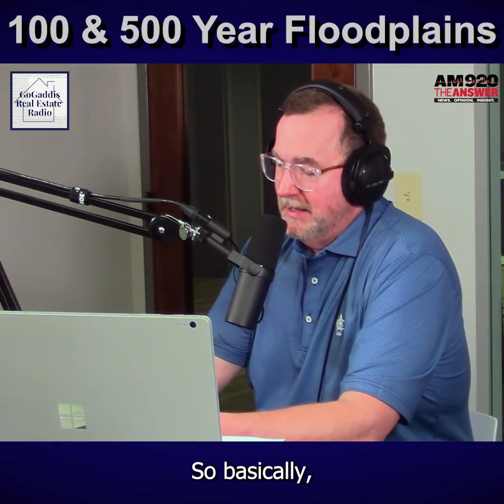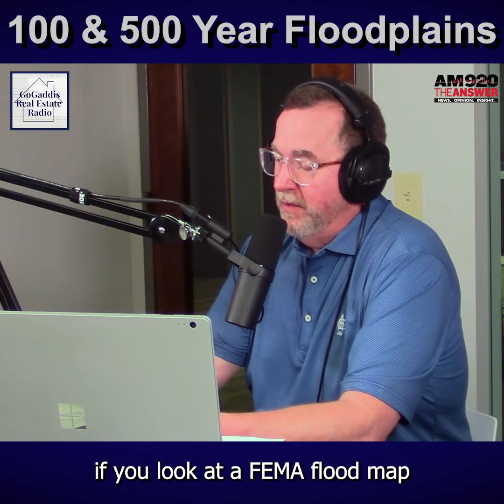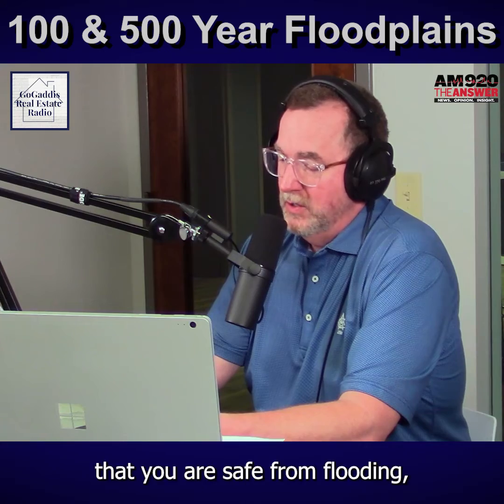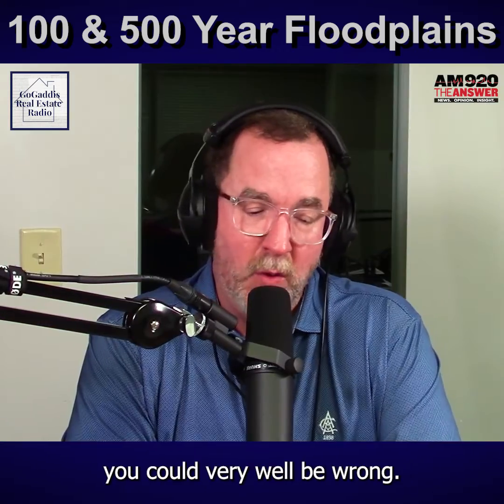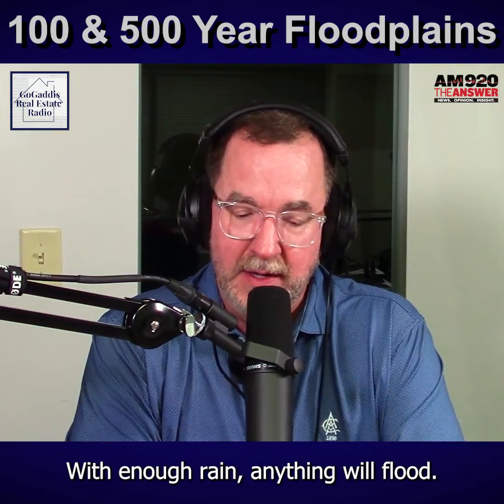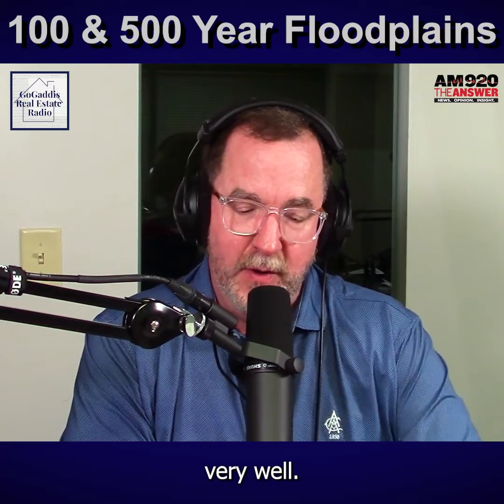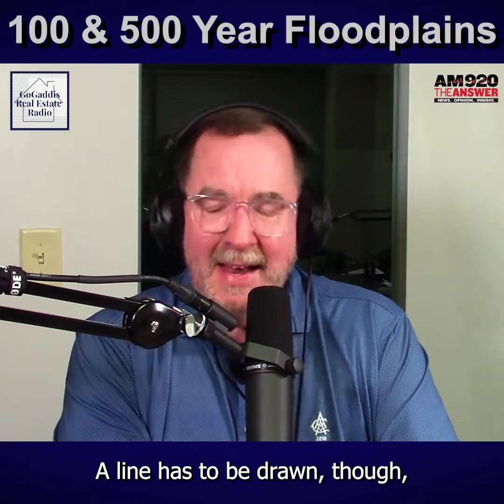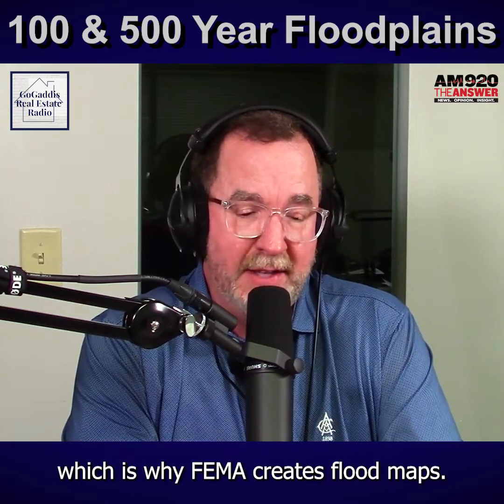100 & 500 Year Floodplains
Great question from Jason in Alpharetta asking, "What exactly is the 100 or 500 Year Flood Plain? How do we determine if the home we are buying is safe from flooding?"